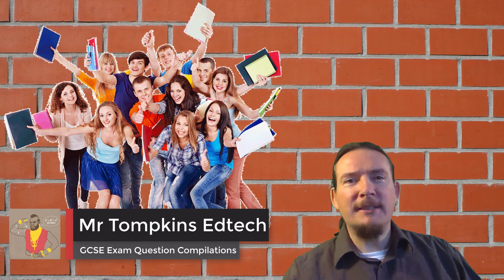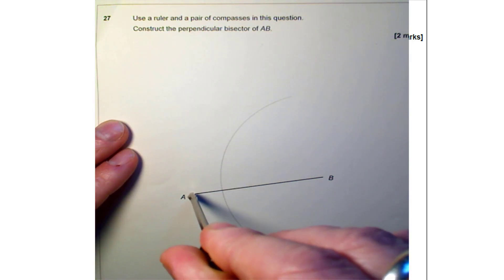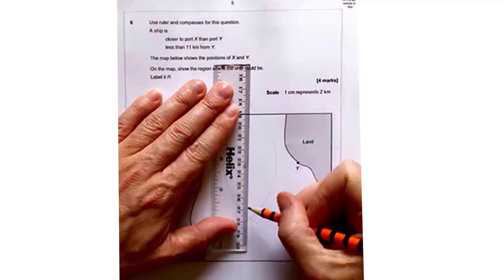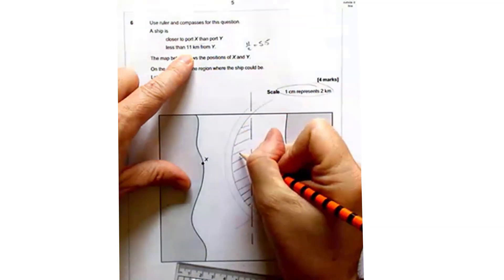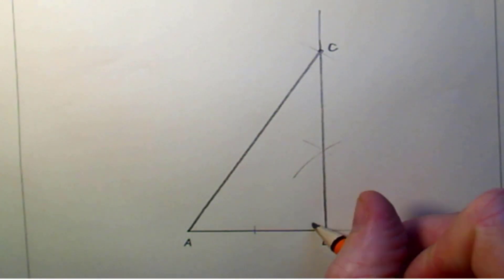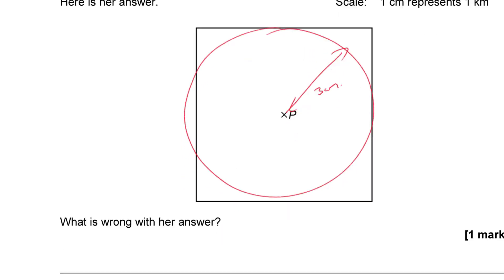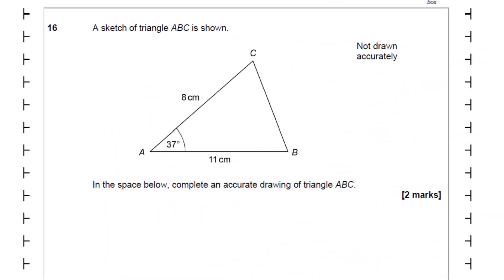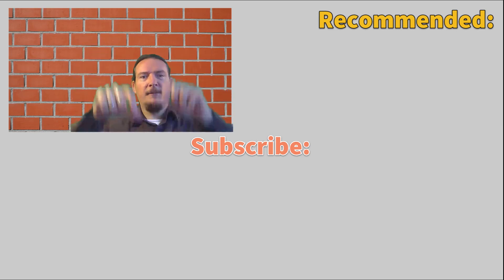Loci & Construction - GCSE Maths Exam Questions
GCSE Loci and Construction maths exam question practice taken from past papers and practice papers. This video is suitable for both Foundation and Higher tier.

Help revise for the 8300 new specification 9-1 mathematics exams and your mock.  Deep dive into Functions and function notation topic questions has full worked solutions to exam questions.

Mr Tompkins Ed Tech recommends the following calculator for your GCSE Exam:

Casio FX-83GTX Scientific Calculator

Did MrTompkinsEdTech help you with your studies?  Say thank you by buying the creator a coffee

The exam practice paper sets featured in this series of videos are owned and produced I am using them here for instructional purposes.

The solutions to these practice papers are my own and have not been provided or approved by AQA.  There may be other methods of solution possible than the ones I have shown here.